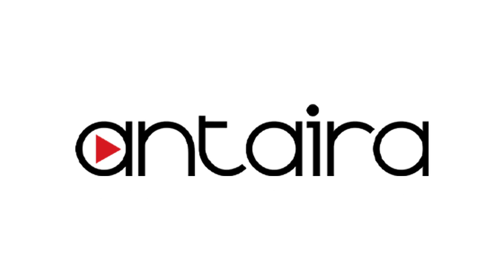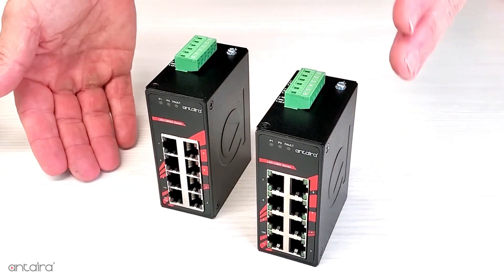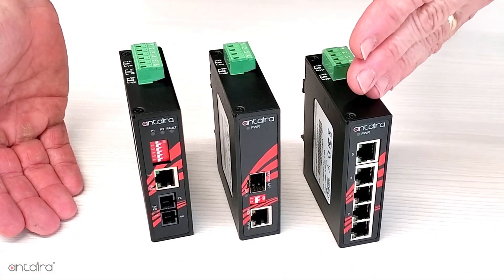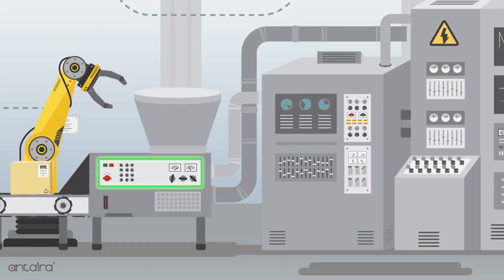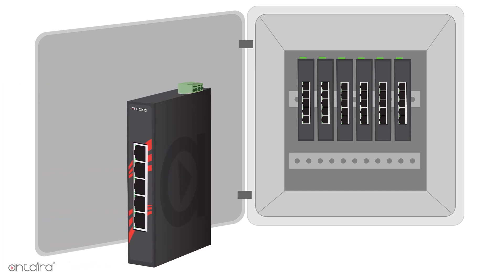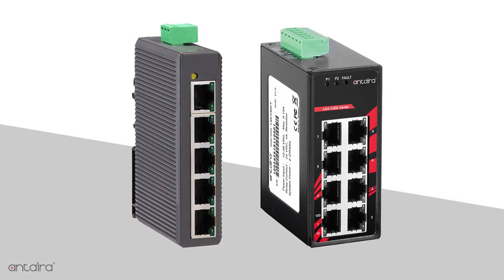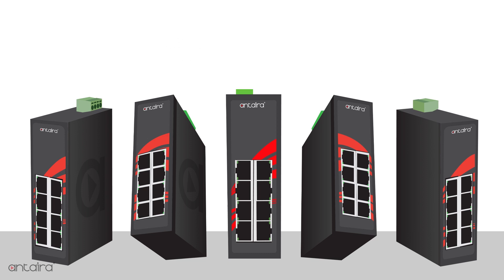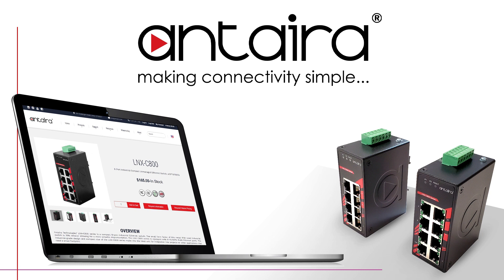Compact 8-Port Industrial Ethernet Switches (LNX-C800/G Series)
Antaira's LNX-C800 and LNX-C800G series are 8-port industrial compact unmanaged Ethernet switches embedded with 8*10/100Tx RJ45 ports (8*10/100/1000 for LNX-C800G series). The compact form of the IP30 metal casing switch is 30% smaller than our LNX-800A and LNX-800AG series, which allows for a more versatile implementation.

Devices like security cameras, wireless access points, alarms, traffic controllers, sensors and tracking devices found in traffic management, oil and gas pipelines, and weather tracking can all benefit from this compact version when space is limited! If you need a space saver that will work hard for you, this switch is the answer. These compact switches come with Antaira's 5-year warranty!